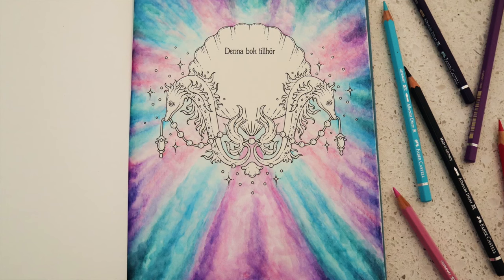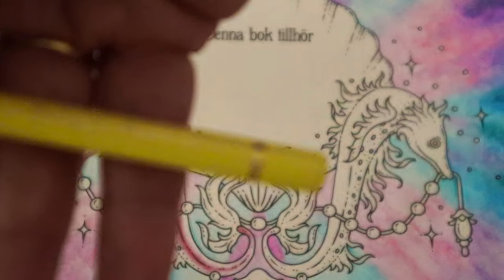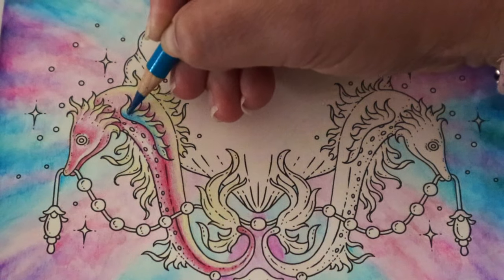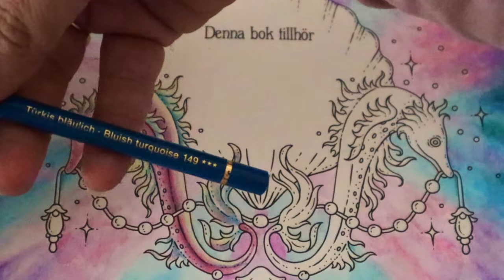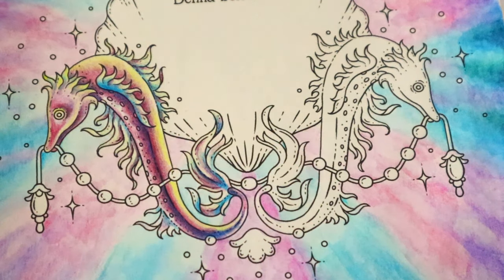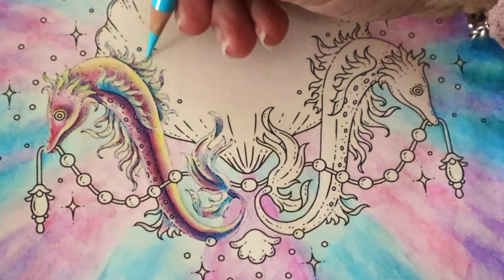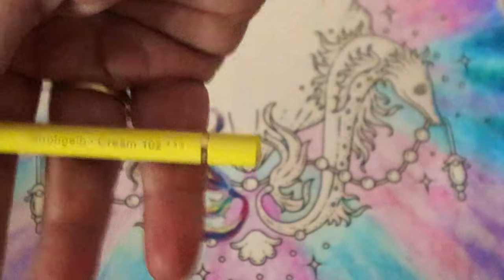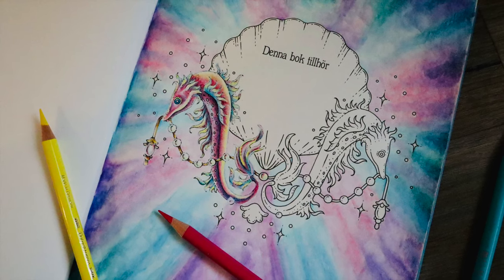How to layer Polychromos pencils | Tales from Atlantis Hanna Karlzon | Colour Along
Learn how to layer Polychromos coloured pencils in real time, as I colour in Hanna Karlzon's new book Berättelser Från Atlantis. This is Part 2 from this page.
I will show how you can use a relatively small amount of pencils, but create some lovely effects by layering them together. I will also explain how you can teach yourself to use less pressure just by making a few easy adjustments to your pencil grip.

Pencils used
Faber-Castell Polychromos

Pink Madder Lake
Light magenta
Light Purple Pink
Rose Carmine
Fuchsia
Magenta
Cream
Light cadmium Yellow
Cobalt turquoise
Bluish turquoise
Light Cobalt turquoise
Walnut brown
Burnt Siena

Sakura Gelly Roll White 08

Tools commonly used:
Pentel water brush set

Faber Castell Polychromos

Faber Castell Classic 60 set

Prismacolor Premier set.

Staedtler Double hole pencil sharpener

Staedtler Tabletop sharpener

Derwent Blender Pencil set.

Microphone: Røde NT-USB

Camera: Canon EOS M50.

Rooms of Wonder

Worlds of Wonder

World of Flowers

Lost Ocean

Magical Jungle

Ivy and the inky butterfly

Secret Garden

How to draw inky wonderlands

Enchanted Forest

30 days of Creativity

Island Escape

Harry Potter